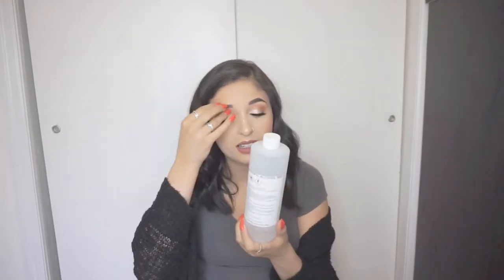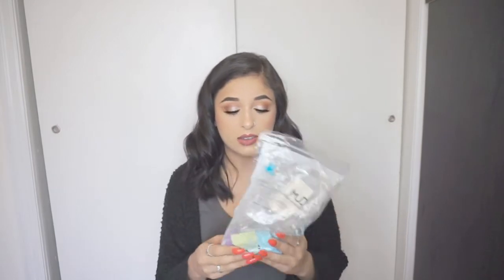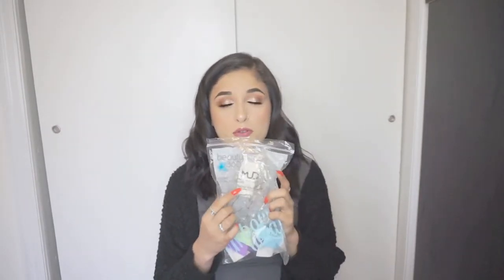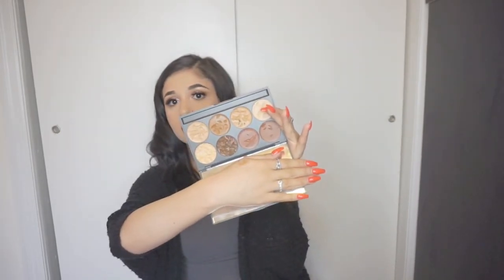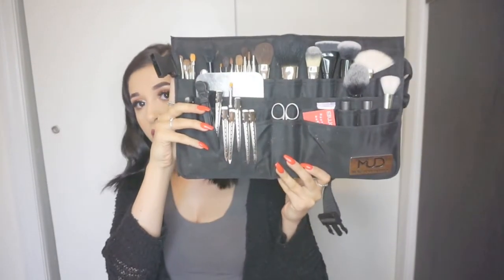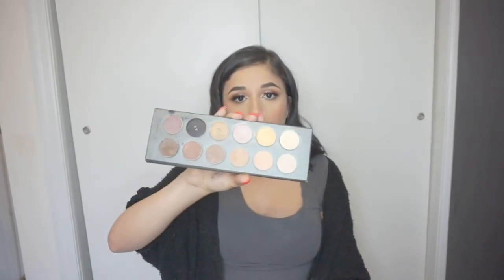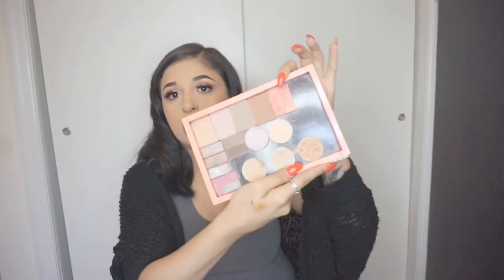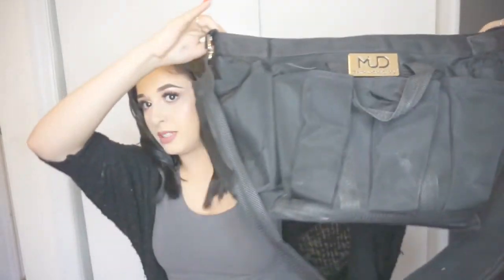WHATS IN MY MAKEUP KIT | Julie Figueroa 2017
Hi, my name is Julie and I am a freelance makeup artist, and I thought I would share what I have in my own makeup kit in hopes to help ALL the aspiring makeup artists out there! Thank you for watching and be sure to tell me what you thought about the video and what you might want to suggest what else I should get for my makeup kit! Give this video a big thumbs up if you enjoyed or gained knowledge from this video! Thanks again xx